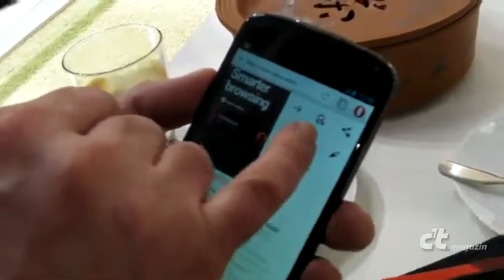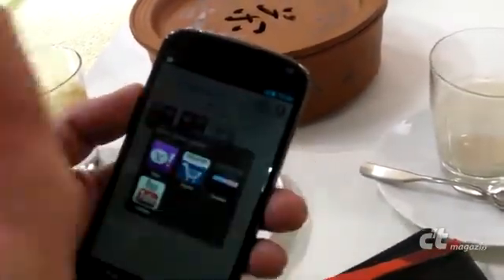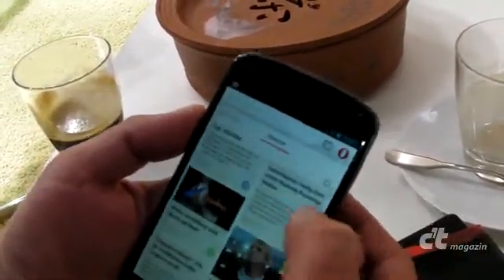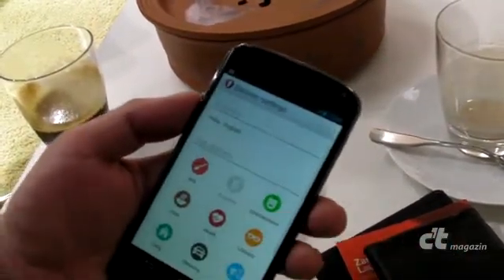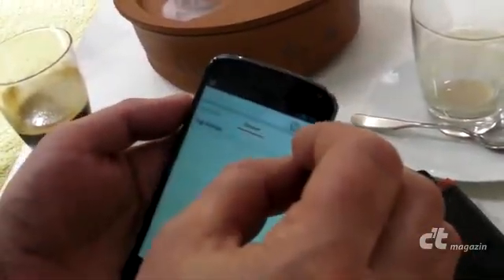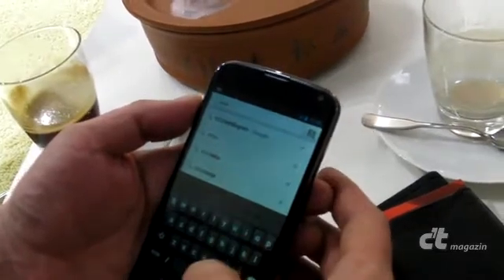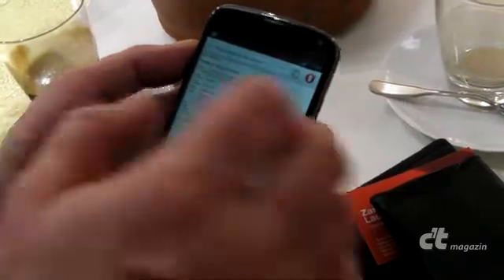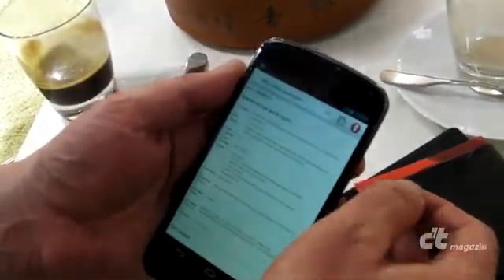Erster Blick auf Operas Webkit-Browser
- Opera zeigte auf dem MWC eine frühe Android-Version der Webkit-Version seines Browsers; außerdem neu ist die Discovery Engine, ein lokalisierter News-Aggregator.